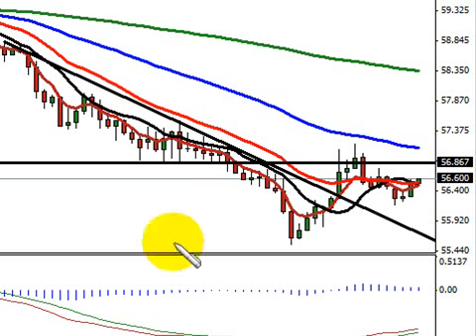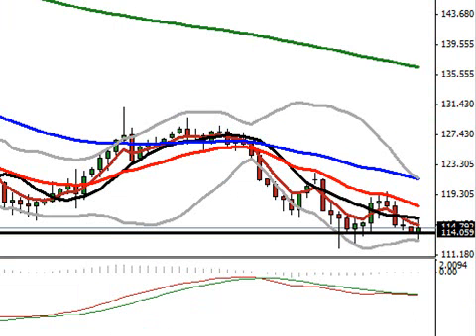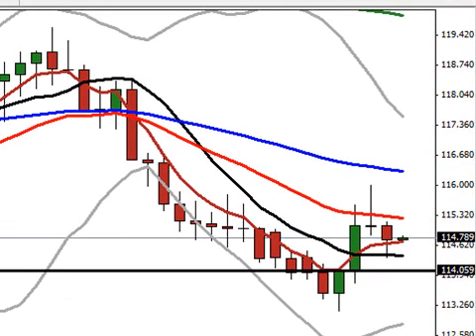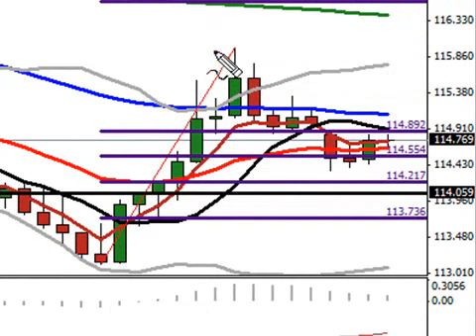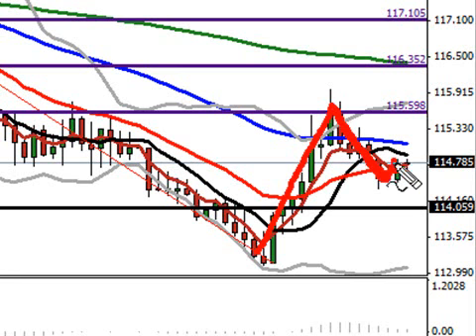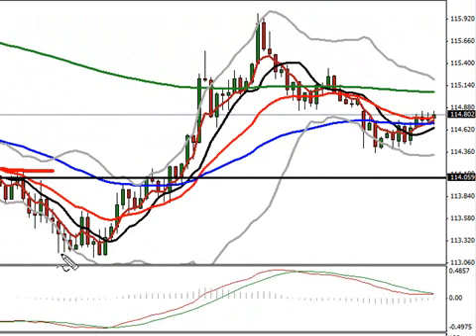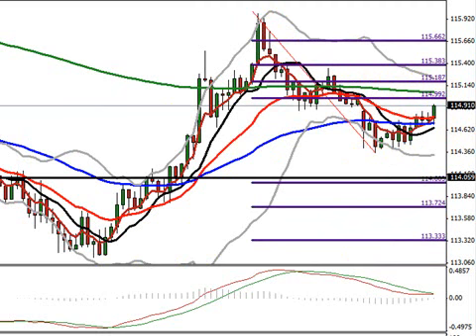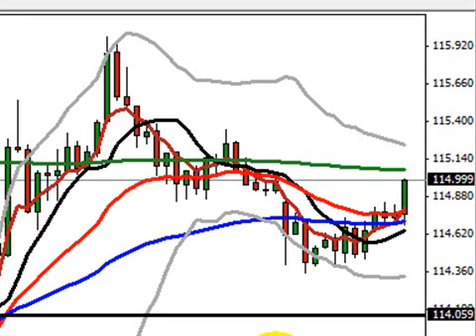PRE LONDON OUTLOOK FOR FEBRUARY 3RD 2009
Hello everyone, for todays presentation I quickly review some of the yen trades we setup for yesterdays London session.  I then dig into the Euro Yen and we find ourselves caught between longer term and shorter term fibs, I discuss a trade plan thats helps resolve all the fib confusion.  Good luck today!!  David Pegler